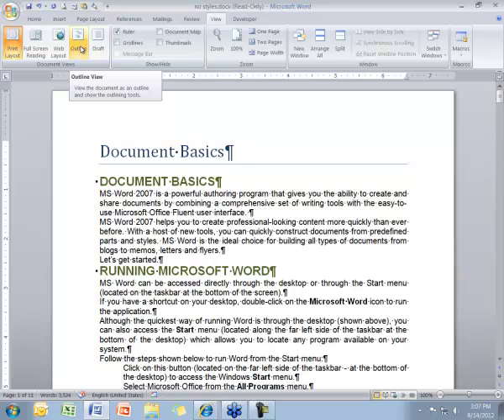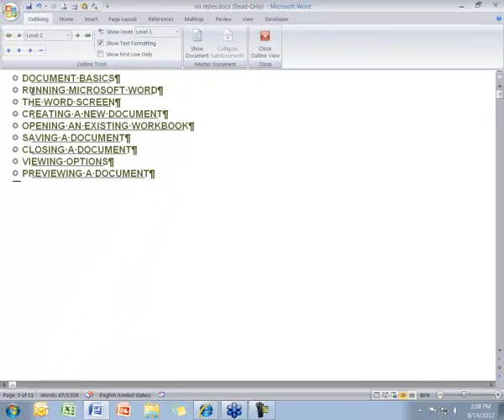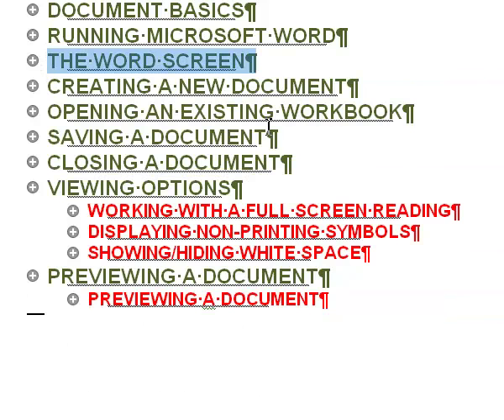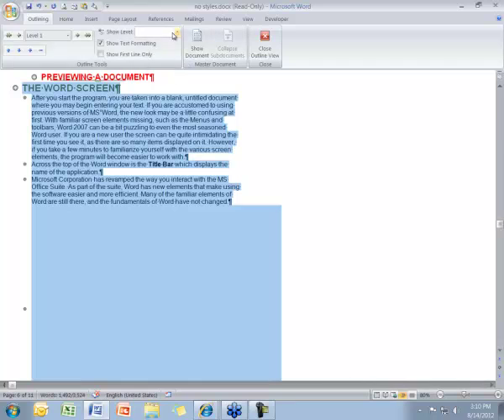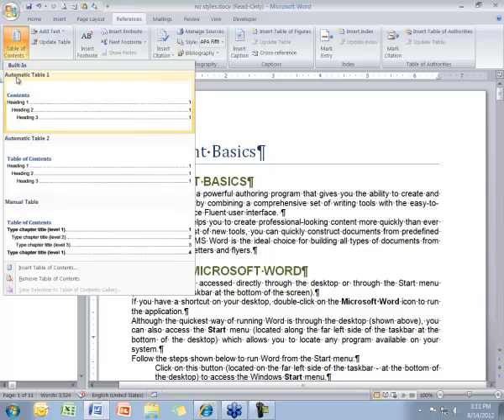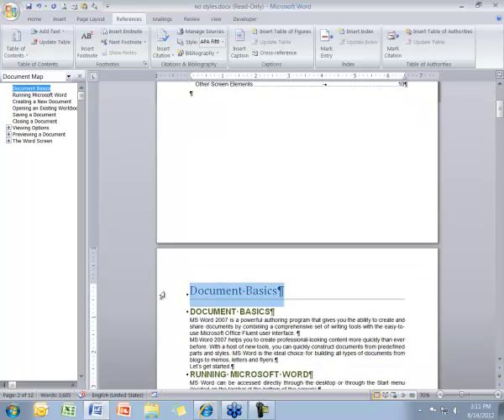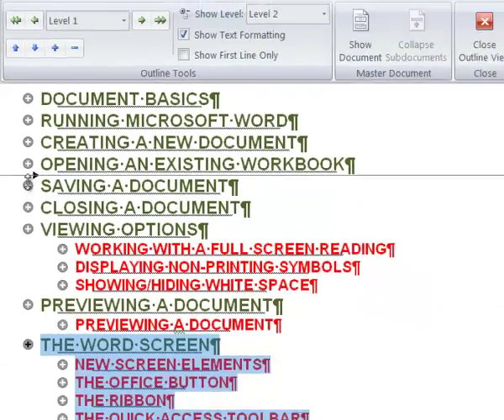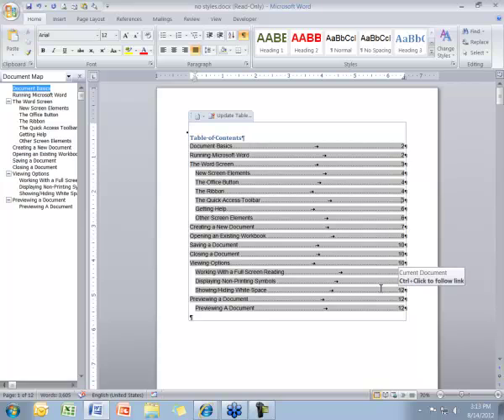Word Styles - DEMO PT2 - Automatically Create Table of Contents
A sample lesson taken from one of our Word Styles classes.